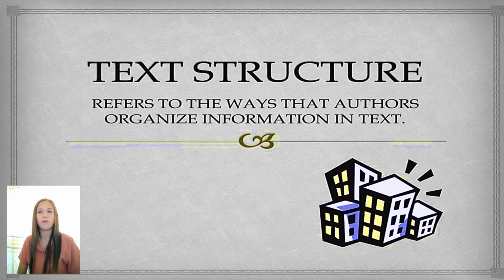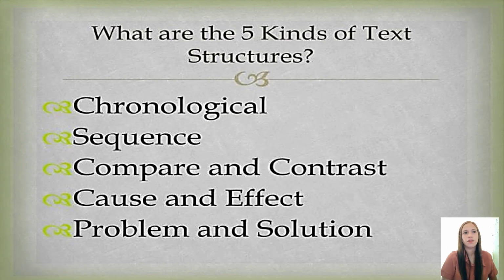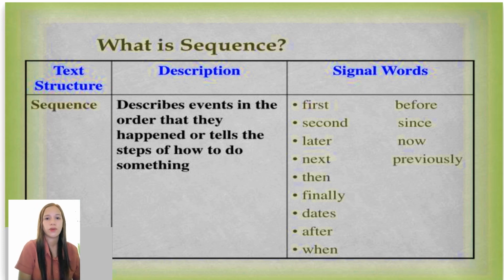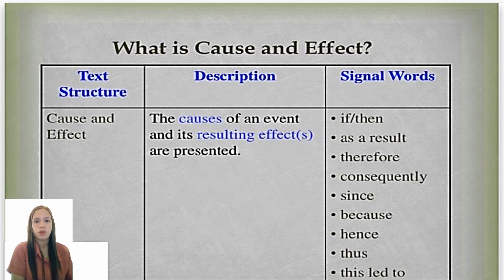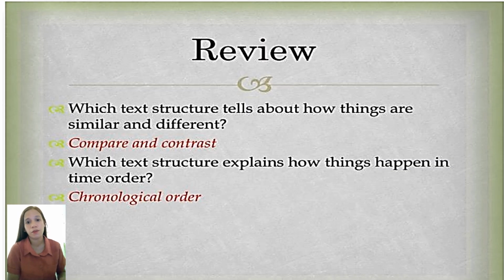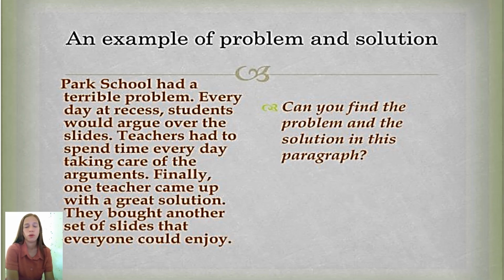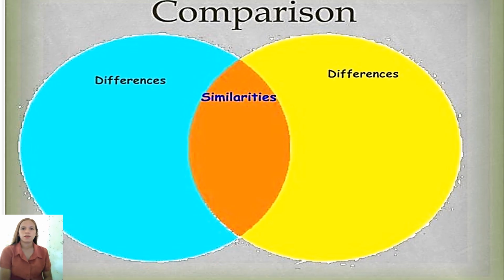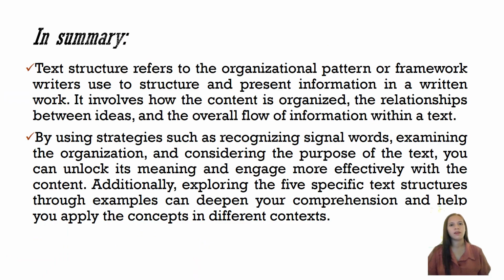Text Organization and Structure